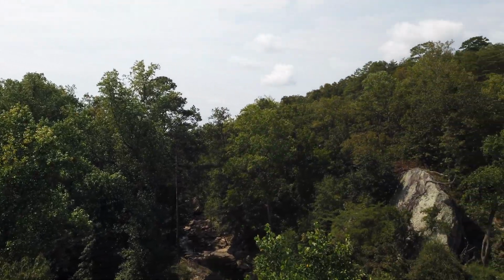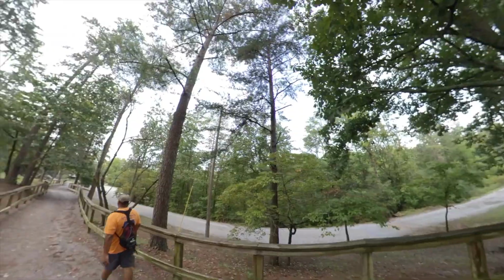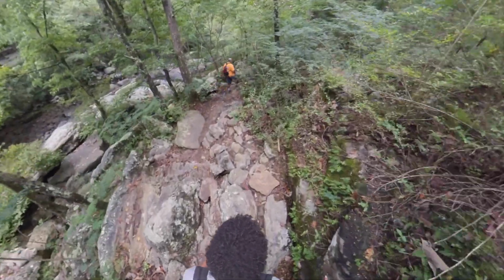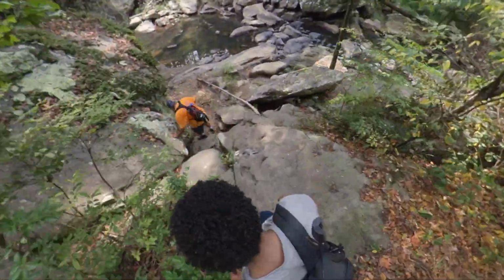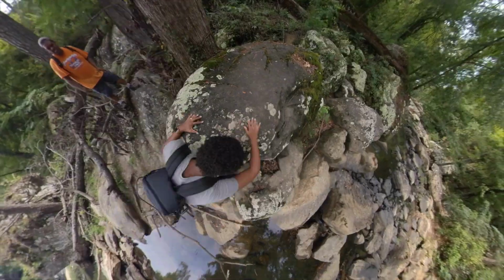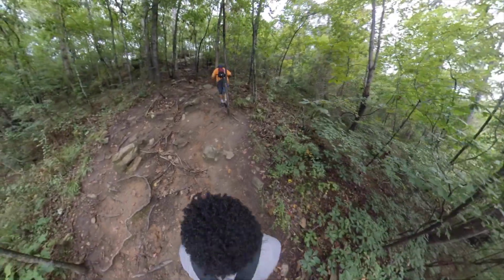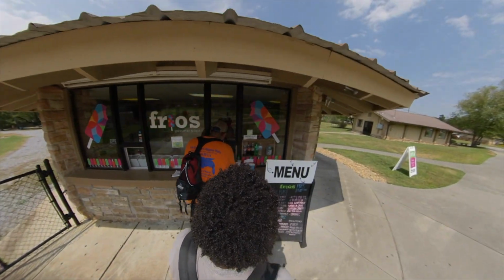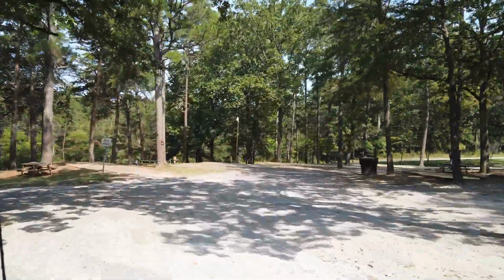Camping in Alabama- Noccalula Falls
Wander with us to Noccalula Falls in Gadsden, Alabama.